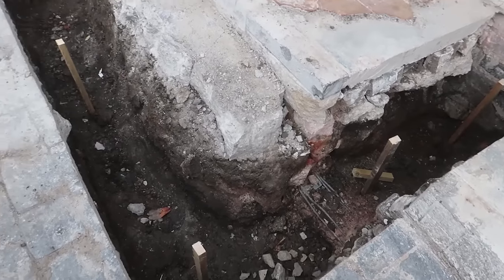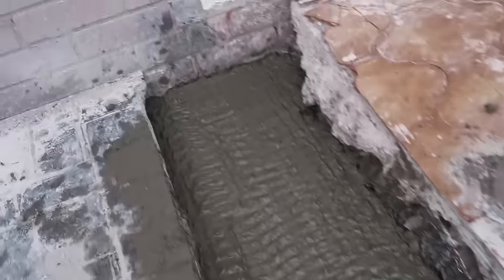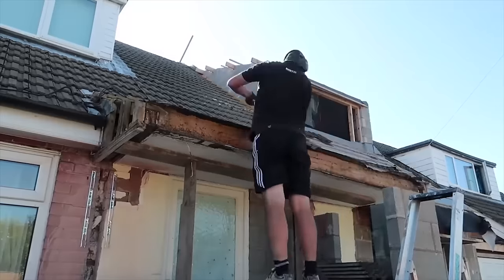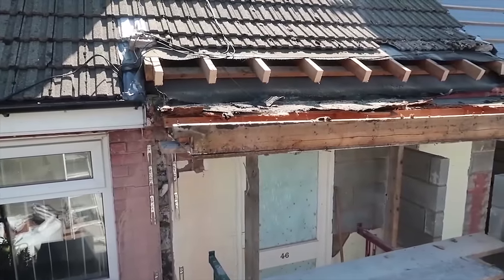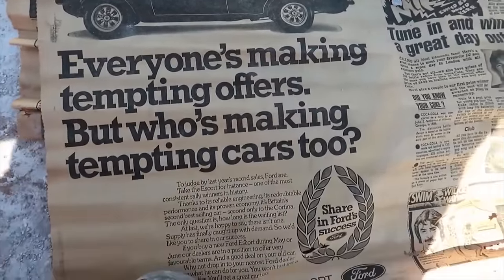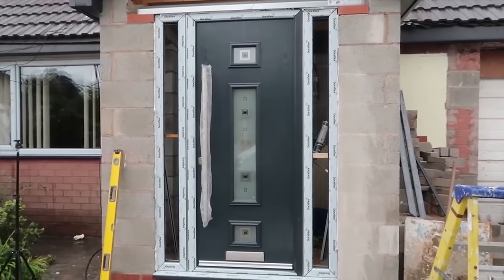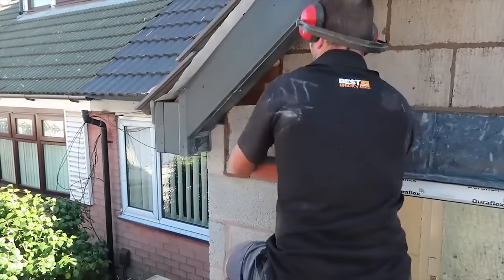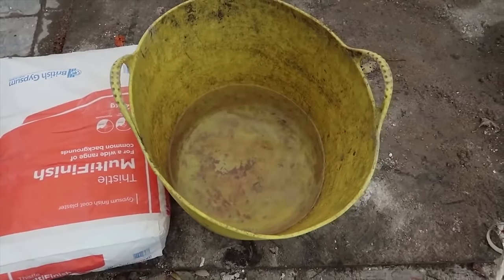Bricklaying Building a Porch from Start To Finish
bricklaying video building a porch from start to finish,

Join as a channel member for Exclusive perks like uncut raw footage with no music and commentary, loyalty badges at the side of your name in the comments.

live streaming

Periscope: stucrompton
Blab: stucrompton
Meerkat: stucrompton